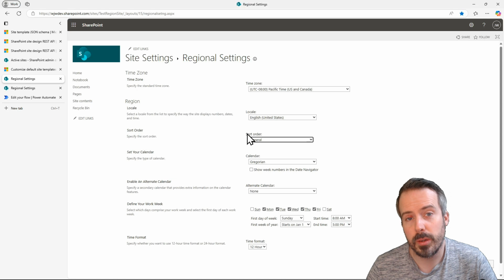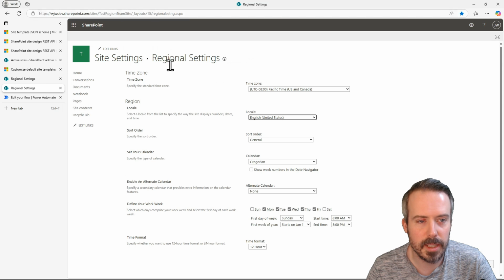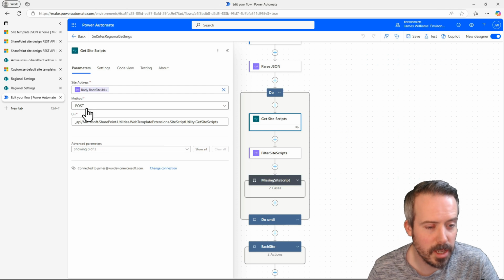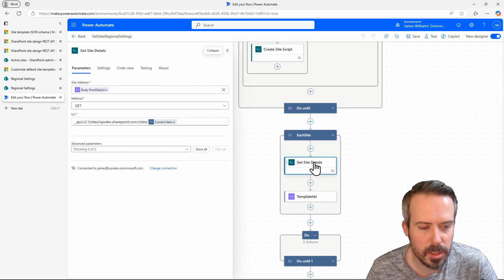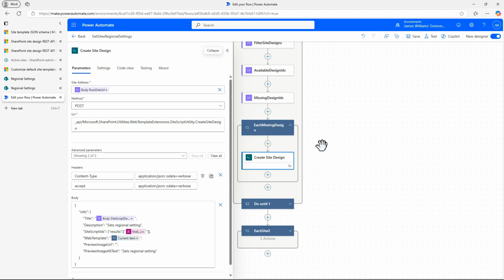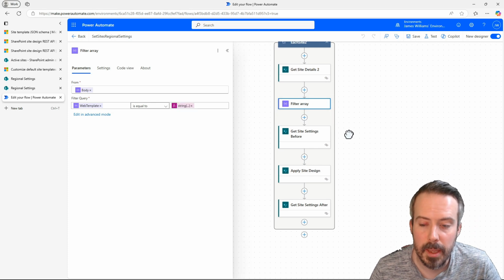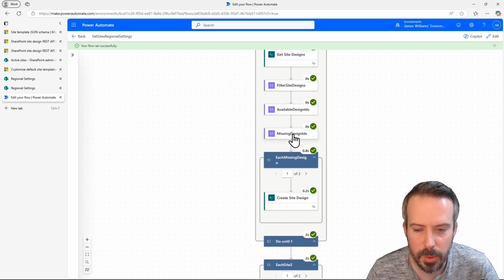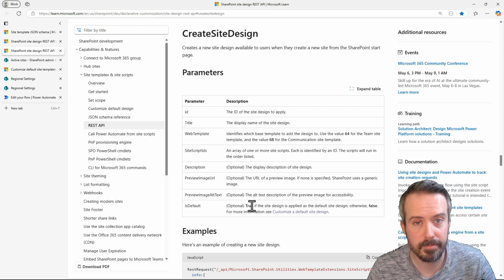Set SharePoint Site Regional Settings using Power Automate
This video shows how to use the SiteScripts REST API in PowerAutomate to update existing sites’ regional settings from the default US settings.

First the flow ensures that the required site script and site design(s) are created, before applying them to each site.

As always, any and all feedback is welcome - please let me know if you have any suggestions and if you enjoy the video, please leave a like or subscribe to my channel!

Timeline:
00:00 Introduction
01:00 Site Script and Design overview
05:48 Flow walkthrough
26:51 Demonstration
33:00 Bonus tip - Create a default Site Design